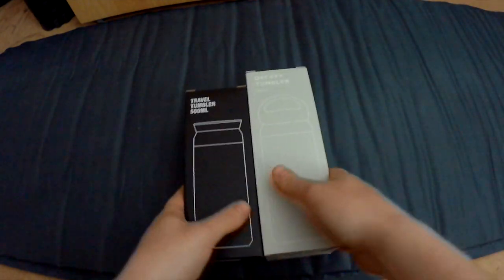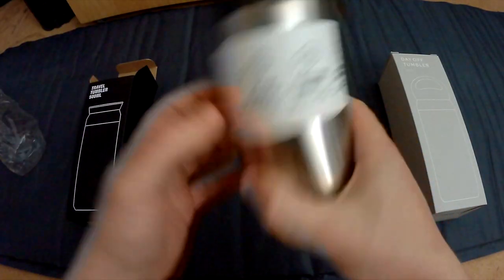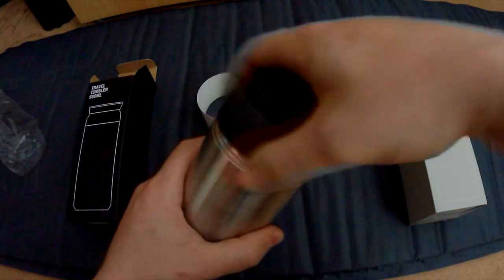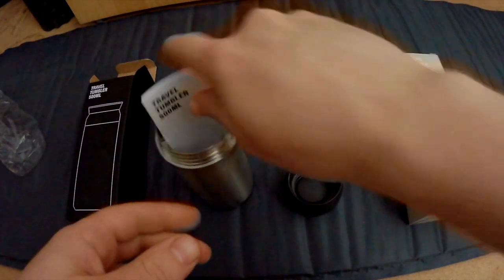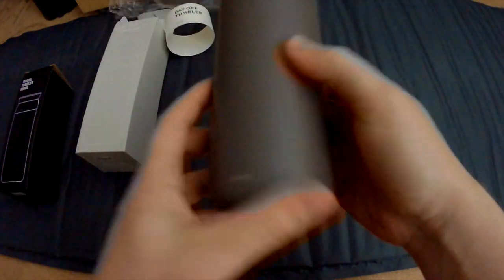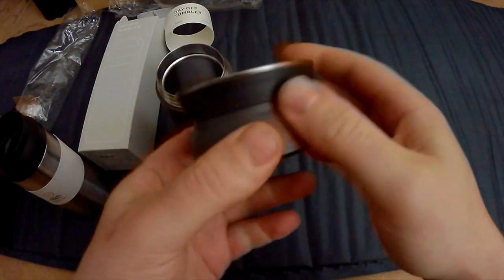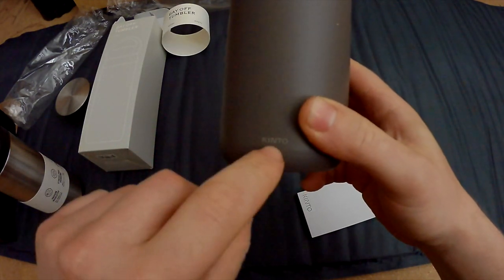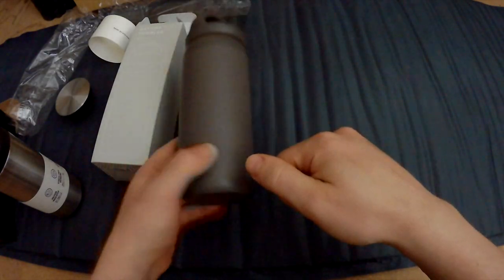Kinto Travel & Day off Tumbler unboxing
Also for sale here for the dutch people! (cheaper price)